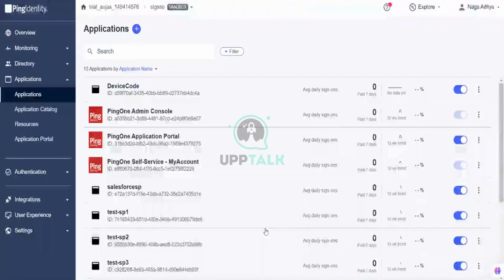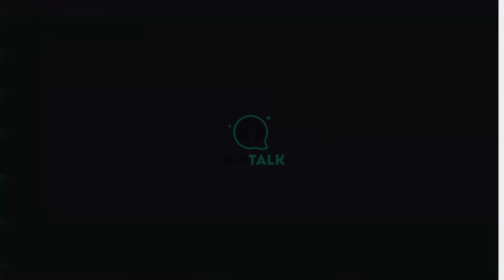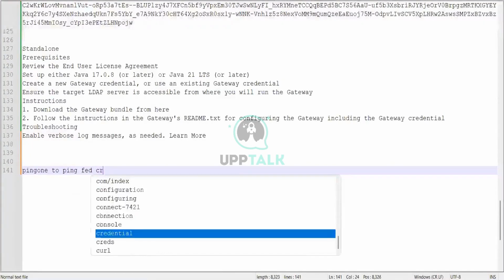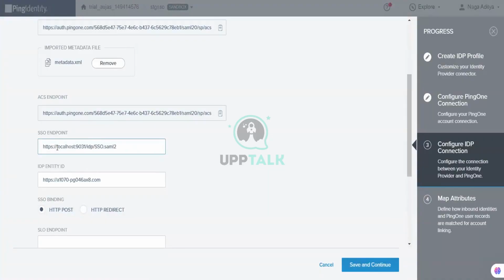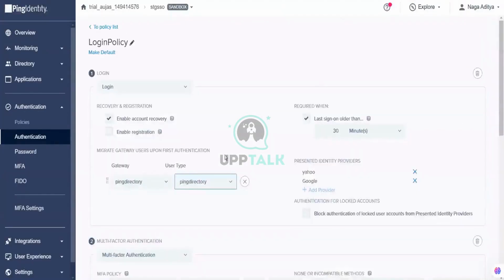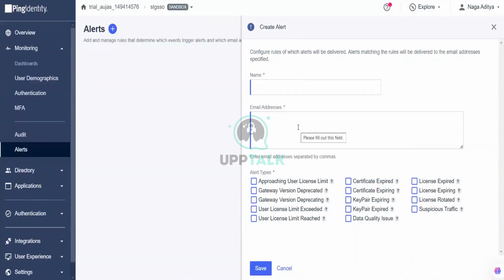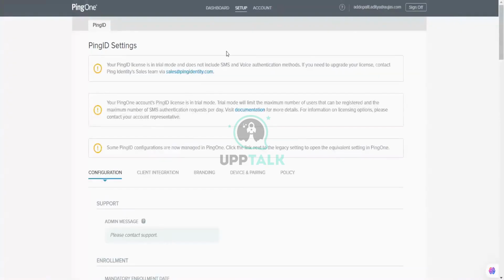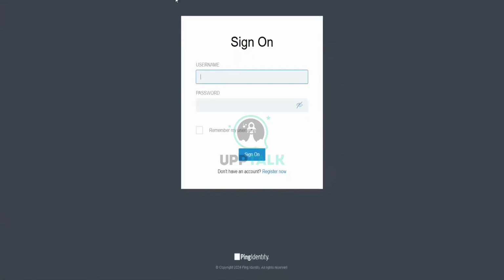Ping Federate Directory Sync in PingOne | Set Up Directory Sync with Ping Federate PingOne | Upptalk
🚀 Welcome to our "Ping Federate Directory Sync in PingOne" video! 🚀

In this detailed guide, we explore how to set up and manage Ping Federate Directory Sync in PingOne. Learn how to integrate and synchronize directories seamlessly to enhance security and streamline user management across your organization. 🌐🔑

✨ What You’ll Learn in This Video:

🔍 What is Ping Federate Directory Sync?
Understand the core concept of directory synchronization in PingOne and how Ping Federate plays a key role in it. 🗂️🔄

⚙️ How to Set Up Ping Federate Directory Sync
Step-by-step instructions on how to configure and synchronize your directory with PingOne using Ping Federate. 🛠️📋

🌐 Benefits of Using Ping Federate for Directory Sync
Discover how Ping Federate optimizes your directory integration and improves security within PingOne. 🔐💼

🔑 Best Practices for Directory Synchronization
Learn tips and tricks for maintaining an efficient and secure directory sync process in PingOne. 📊🔧

See how organizations leverage Ping Federate Directory Sync to manage their users and applications more effectively. 🏢📈

👨‍💻 Why Choose Ping Federate for Directory Sync?
Understand why Ping Federate is the trusted solution for directory synchronization and how it enhances your overall identity management strategy. 🌟💡

Ping Federate Directory Sync Topics :

Ping Federate
PingOne directory sync
Directory synchronization
Identity management
Ping Federate setup
User management
Directory integration
PingOne configuration
Cloud identity
IAM
Cloud security solutions
Enterprise directory
SSO
MFA
Security integration